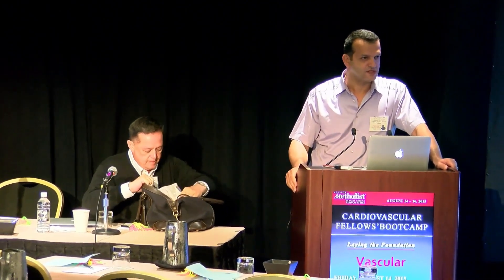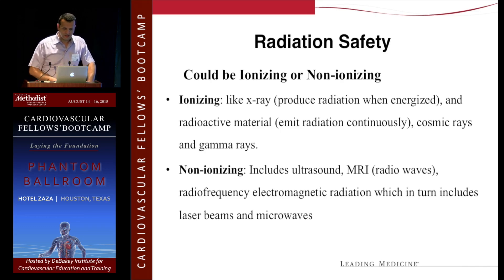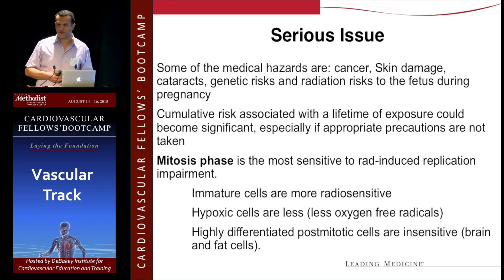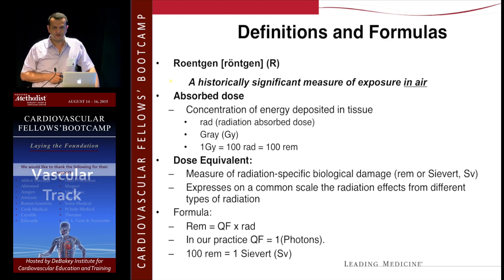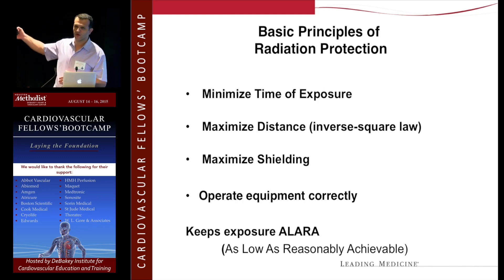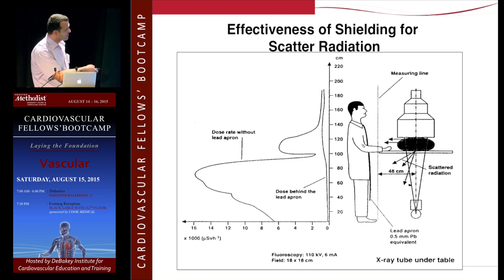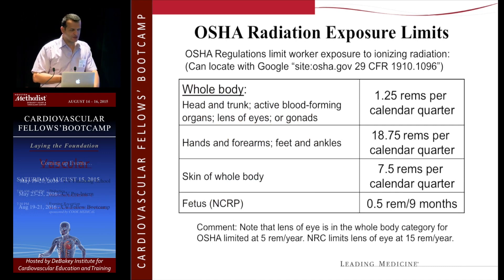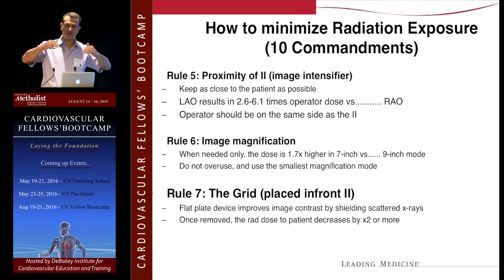Radiation Safety (Carlos Bechara, MD)